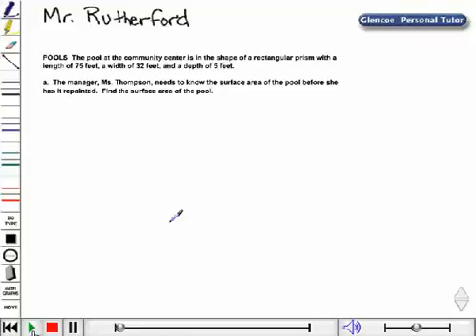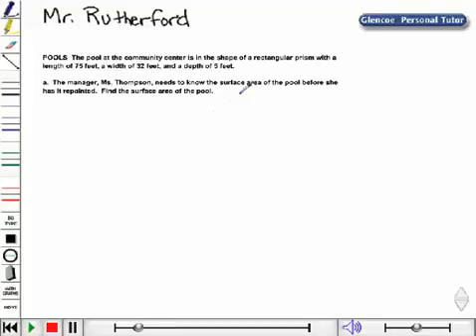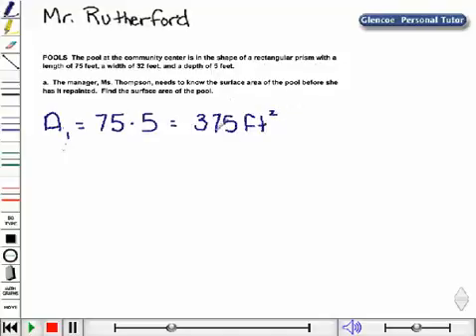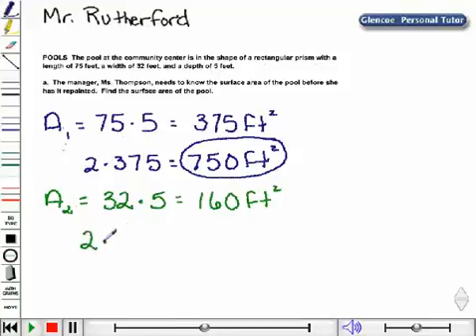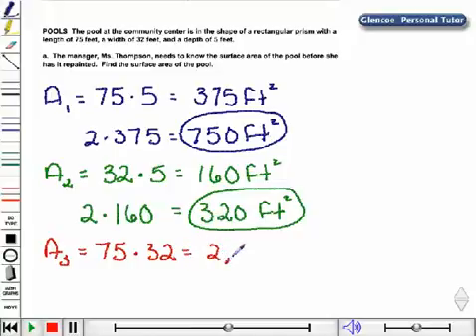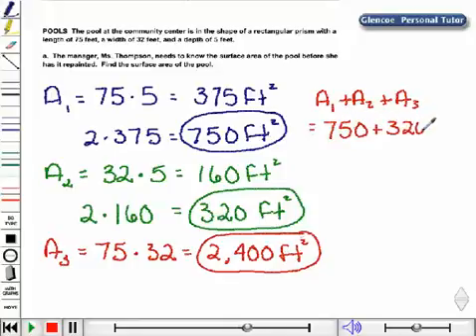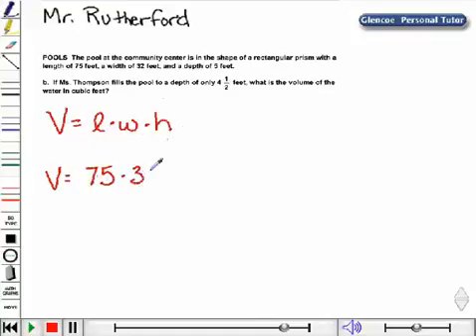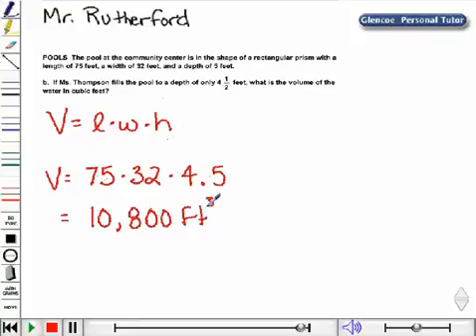1-7 EXAMPLE 3